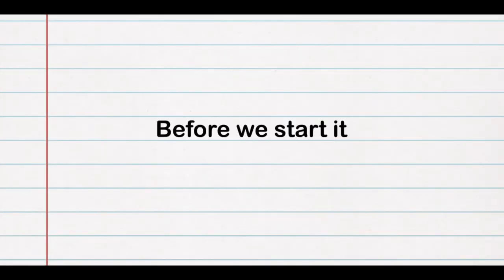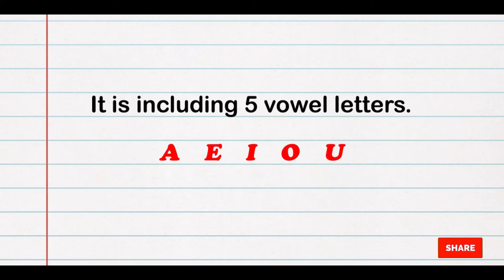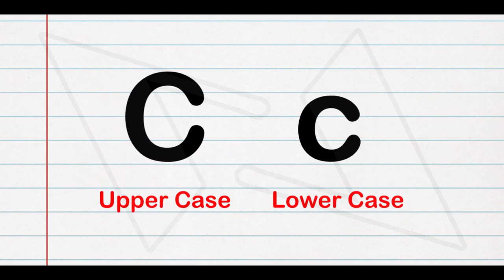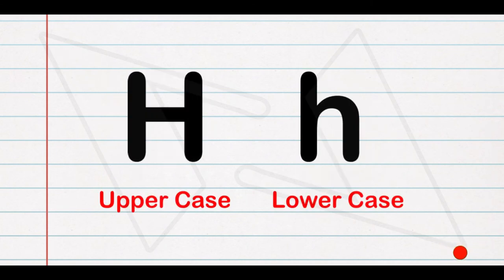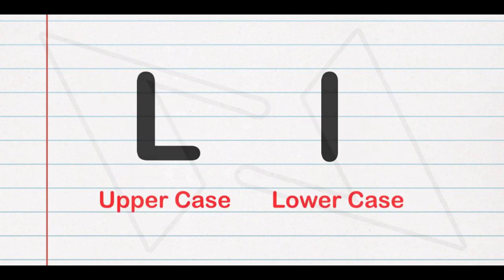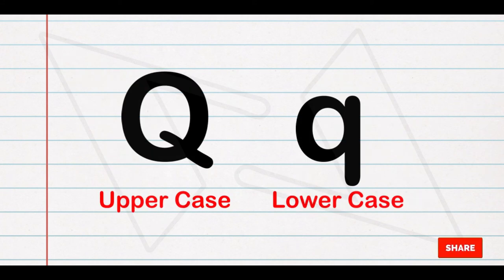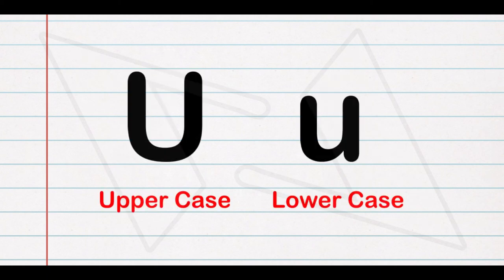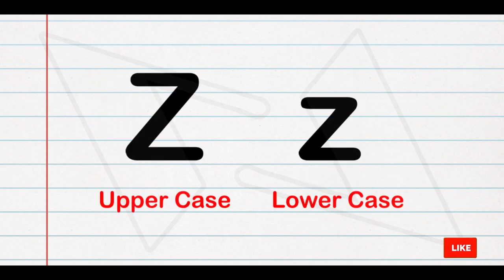Learn how to pronounce English alphabet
This video maybe can help people who want to learn and pronounce the English alphabet. Hope it will can help you guys. If you think this video helping you then SHARE it with other people that you know also click button LIKE. Thanks ya.